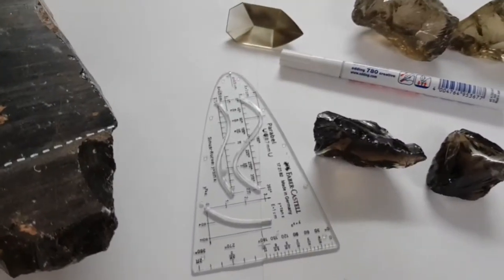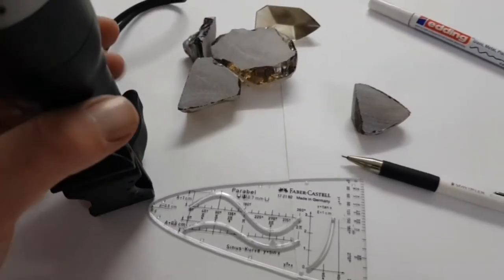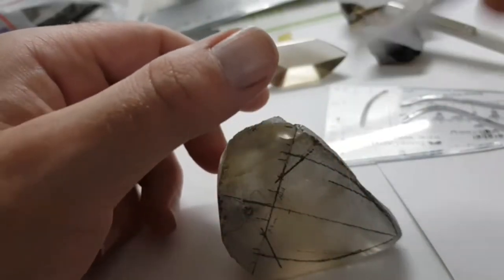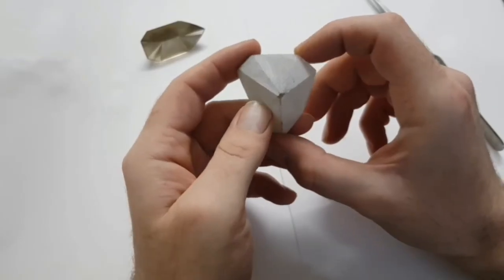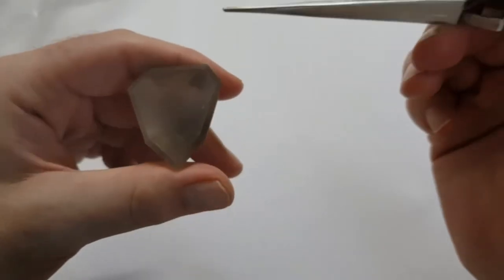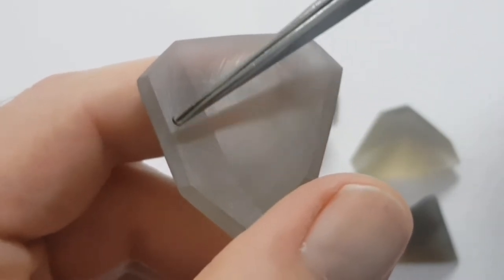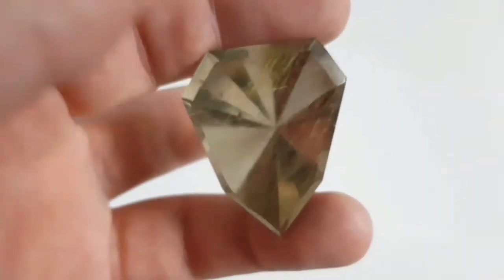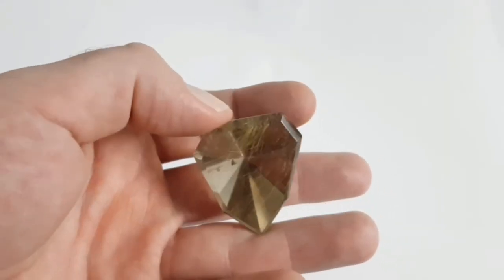Trailer - DIY Complete Step by Step Free Hand Gemstone Facetting Documentation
This is the Trailer for my Step by Step Free Hand Gemstone Faceting Documentation.

Learn to facet your own precious and gorgeous Gemstones, without Faceting Machine. I work Free Hand with a small Lapida Grinding Machine and show you step by step from rough crystal selection to your own facetted polished Gemstone. Many useful Tips and Tricks, for perfect polish in quartz.
The Material i use is Smokey Quartz with Rutile needles.

The complete Documentation is about 45 minutes long and will be available on my channel very soon...

I hope you enjoy my Videos and looking forward with me together, to work on Gemstones.
Share it with your Friends, subscribe to my Channel and leave a Comment or Thumbs up, so we grow a great Community of fantastic People and have some Fun in Gemstones together.

Be sure to search gemcutter on YouTube in order to find similar Videos from Gemcutters all over the World.

OTHER YOUTUBE GEMCUTTERS:(Tell them GermanGemcutter Sent You!)

Mike - BOPIE`S Diamonds & Fine Jewelry

Unusual Gemstones, Special Inclusions, Insights and Background Information about my Videos.